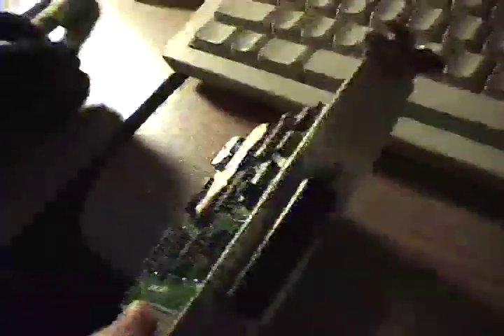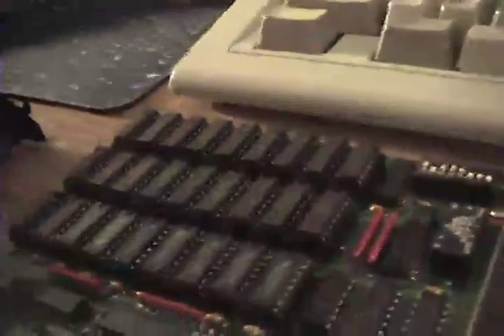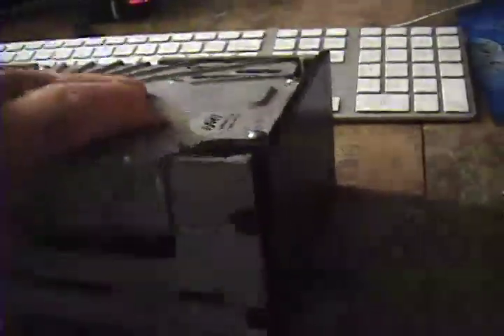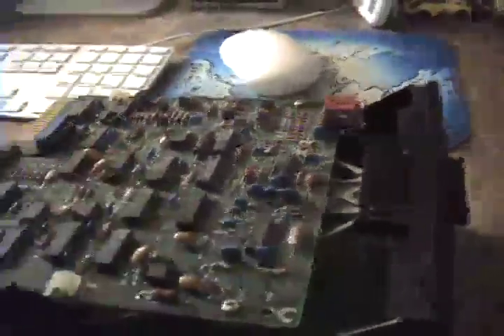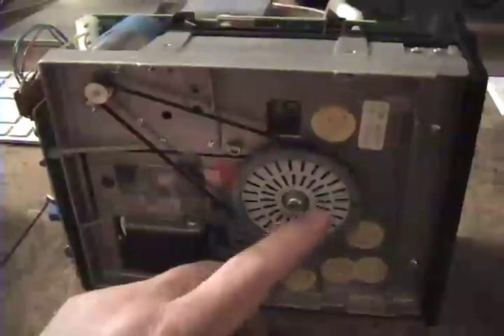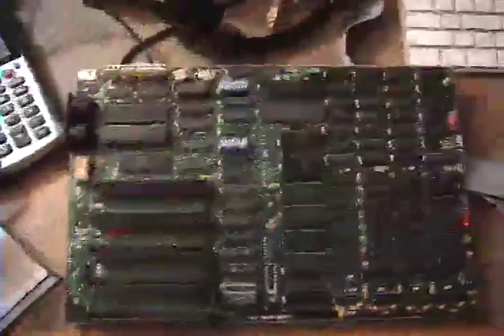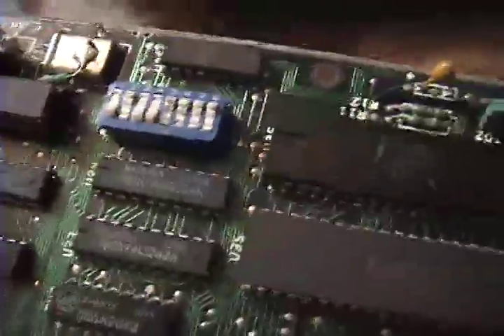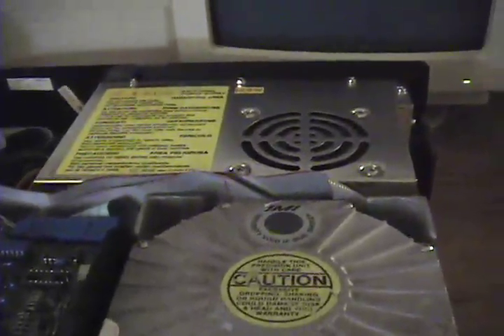IBM 5150 PC Disassembly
This is my new IBM PC. This machine has seen some significant upgrades since it was manufactured on December 9, 1982. The upgrades consist of the addition of a 10 MB IMI hard disk drive a Western Digital MFM ST-506 compatible controller, an upgraded power supply, an NEC V20 8 MHz CPU, a memory expansion board, and a serial interface. I found this machine on Craigslist, and decided to give it a thorough cleaning.